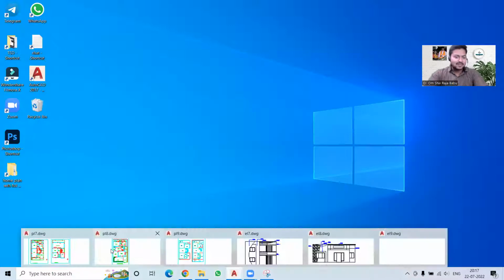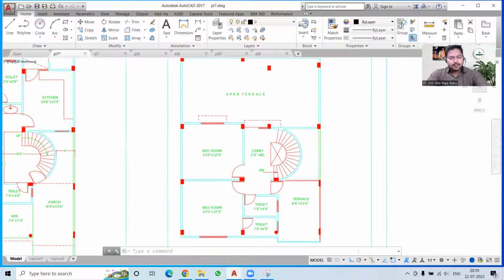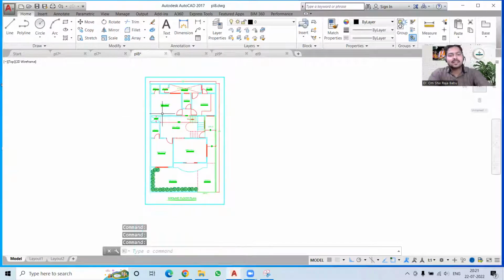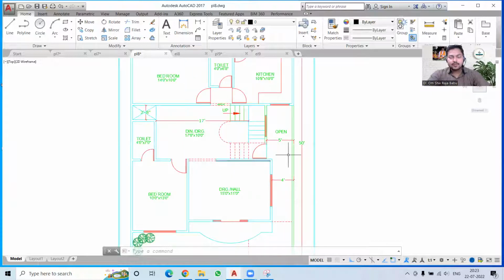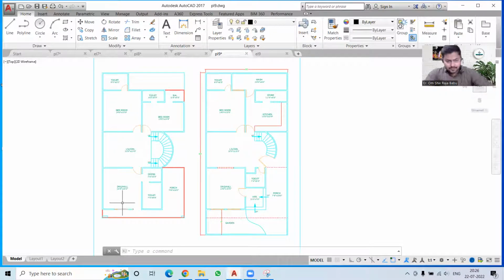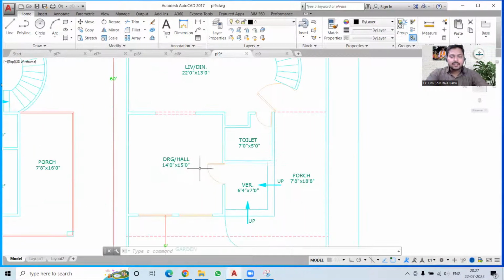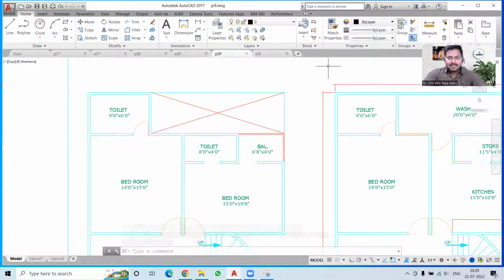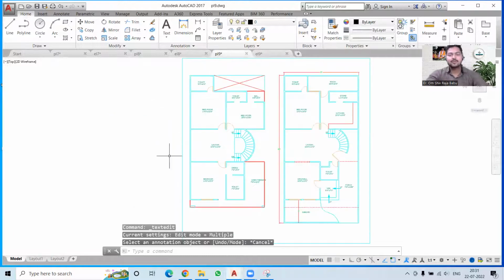30'X50' House Plan & Elevation| Well Ventilated |1500 SQFT 3BHK |How To Draw Line in AutoCAD |Online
Live Batch on Building Planning will start on 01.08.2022

Course Fee:
1. Live Class on Building Planning: ₹3999/-
2. Recorded Session of AutoCAD: ₹1999/-
3. Pdf of class notes: ₹199/-

In this video we have learned:
1. How to study plan and elevation of a residential building
2. 30'X50' house plans with dimensions
3. New Batch of Building Planning
4. Basics of AutoCAD
5. 30x50 Ghar Ka Naksha
6. How to make a plan for 30 x 50 sqft plot
7. AutoCAD for Civil Engineers & architects
8. Career after learning AutoCAD
9. 1500 SQFT HOUSE DESIGN
10. Best staircase for house
11. Best plan for 30 ft X 50 ft
12. Where should we place pooja room
13. Staircase outside the house
14. How to provide duct in house
15. Where to provide duct in house
16. Well-ventilated house plan
17. 50'X30' house plans with dimensions

30'x50 'House Plan & Elevation | Vel loftræst | 1500 fm 3bhk | Hvernig á að teikna línu í AutoCAD | á netinu
30'x50 'خطة المنزل والارتفاع | جيد التهوية | 1500 قدم مربع 3BHK | كيفية رسم الخط في أوتوكاد |
30'X50 Mahere Whare me te Taura | He pai te mahi | 1500 SQft 3bhk | Me pehea te tuhi raina i AutoCAD | Online
30'x50'房屋计划和高程|通风良好| 1500平方英尺3BHK |如何在Autocad中绘制线路|在线
30'x50 'Hausplan & Erhebung | Gut belüftet | 1500 m² 3BHK | Wie man Linie in Autocad | online zeichnet
30'x50 'ஹவுஸ் திட்டம் & உயரம் | நன்கு காற்றோட்டம் | 1500 சதுர அடி 3 பிஹெச் | ஆட்டோகேடில் கோட்டை எப்படி வரையலாம் | ஆன்லைன்
Pelan & Ketinggian Rumah 30'x50 '| Ventilasi baik | 1500 kaki persegi 3bhk | Cara Lukis Line In AutoCAD | Dalam Talian
30'X50 'Plan House & Elevation | Bien ventilé | 1500 sqft 3BHK | Comment tracer la ligne dans AutoCAD | en ligne
30'x50 'Husplan og høyde | Godt ventilert | 1500 kvadratmeter 3BHK | Hvordan tegne linje i AutoCAD | Online
30'x50 'Hausplang & Héicht | Gutt gelëfter | 1500 sqft 3bhk | Wéi zitt d'Linn an AutoCAD | online
30'x50 'Plán domu a výška | Dobře ventilovaný | 1500 sqft 3BHK | Jak nakreslit čáru v AutoCAD | Online
30'x50 'talon suunnitelma ja korkeus | Hyvin tuuletettu | 1500 neliömetriä 3BHK | Kuinka piirtää viiva AutoCAD | Online
30'x50 'Husplan & højde | Godt ventileret | 1500 kvadratmeter 3BHK | Sådan tegnes linje i AutoCAD | Online
30'x50 'Plan de casa y elevación | Bien ventilado | 1500 sqft 3bhk | Cómo dibujar línea en AutoCAD | En línea
30'X50 'Piano domestico ed elevazione | Ben ventilato | 1500 mq 3bhk | Come disegnare la linea in AutoCAD | Online
30'x50 'Huisplan en -hoogte | Goed geventileerd | 1500 sqft 3bhk | Hoe regel te tekenen in AutoCAD | Online
30'x50 'हाउस प्लान एंड एलीवेशन | अच्छी तरह से हवादार | 1500 sqft 3bhk | ऑटोकैड में लाइन कैसे खींचना है | ऑनलाइन
30'x50 'হাউস প্ল্যান এবং এলিভেশন | ভাল বায়ুচলাচল | 1500 বর্গফুট 3 বিএইচকে | অটোক্যাডে লাইন কীভাবে আঁকবেন | অনলাইন
30'x50'房屋計劃和高程|通風良好| 1500平方英尺3BHK |如何在Autocad中繪製線路|在線